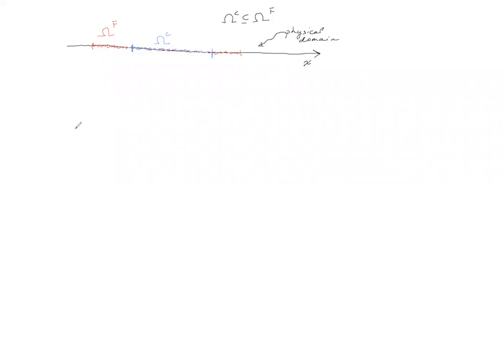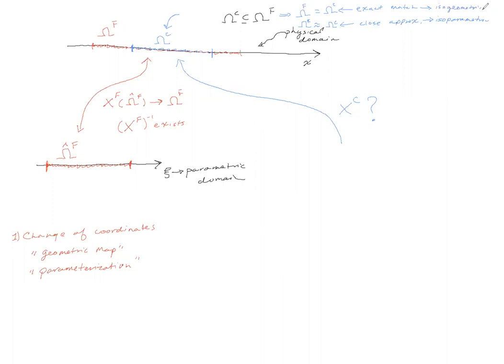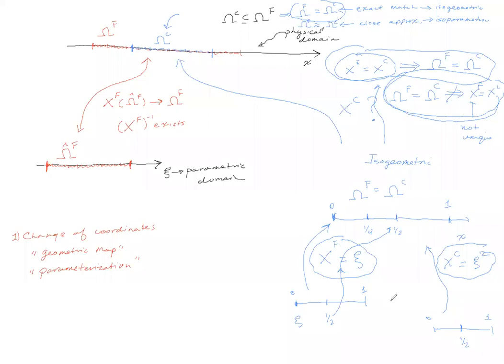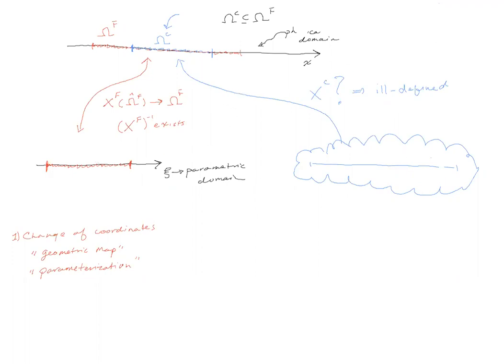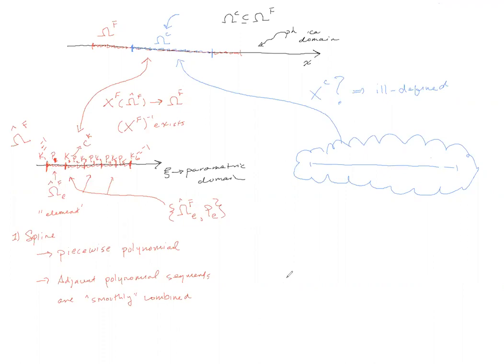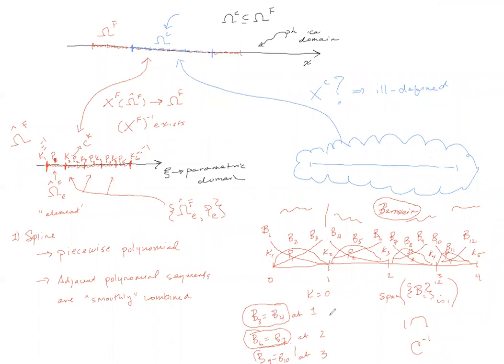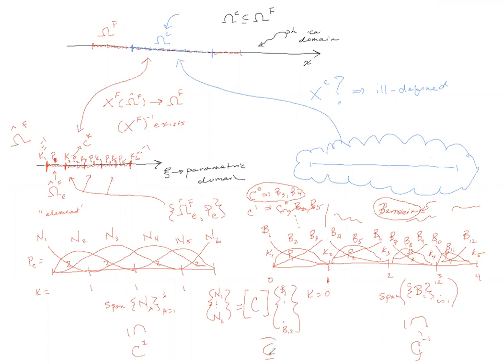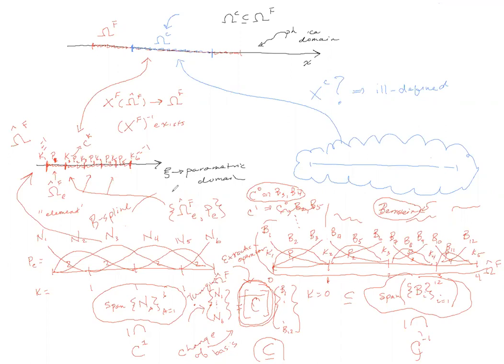Spline-based and Isogeometric FEA: Topic 5.A